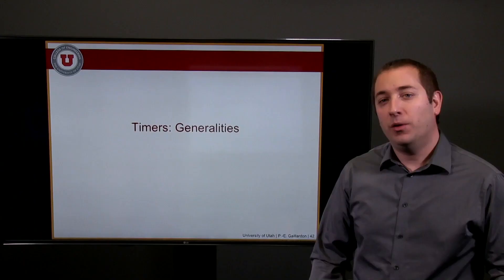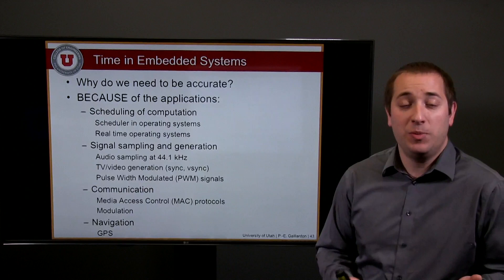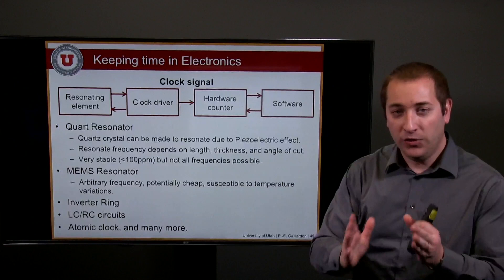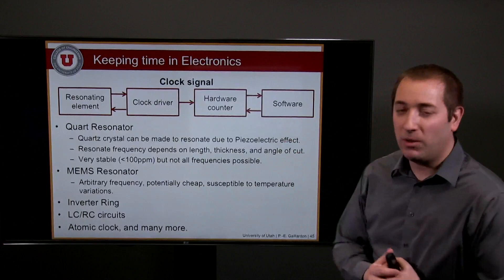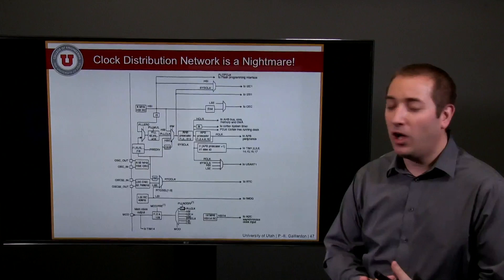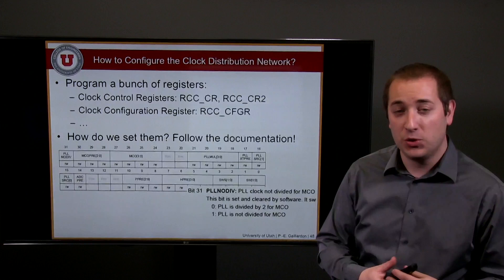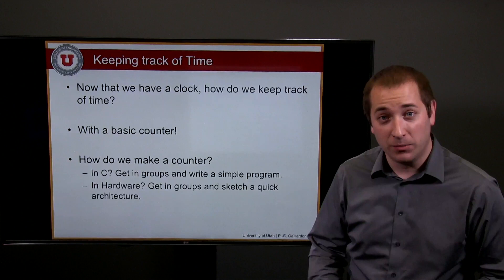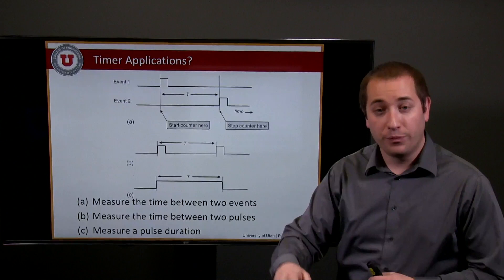Embedded Systems - E16 - Generalities about Timers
Video lectures about Embedded Systems Design at the University of Utah (ECE/CS 5780/6780) by Prof. Pierre-Emmanuel Gaillardon.

This episode introduces a few generalities about timers and time management in embedded systems.